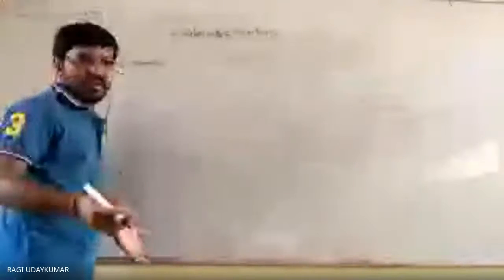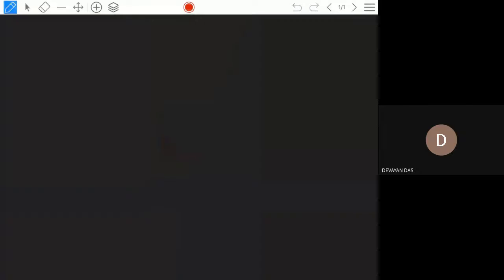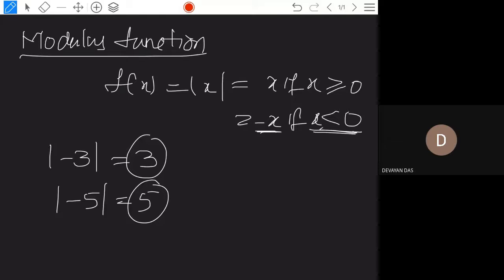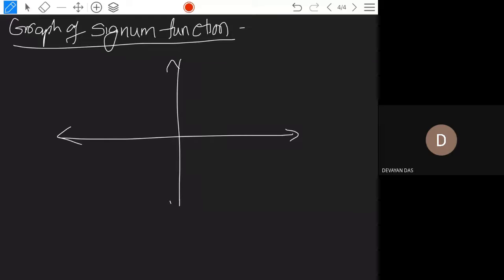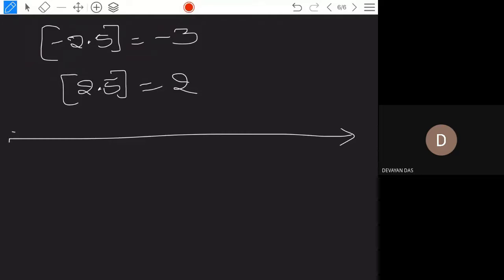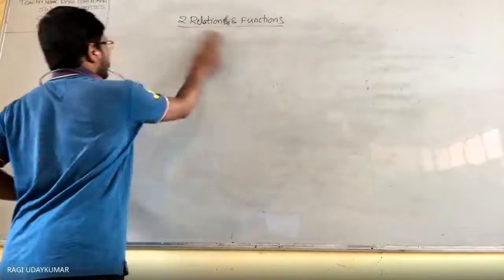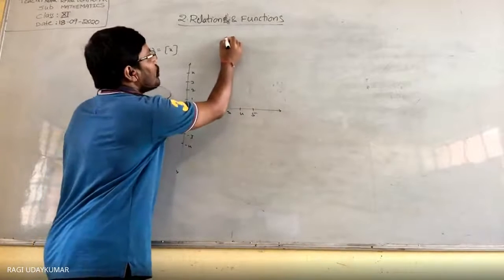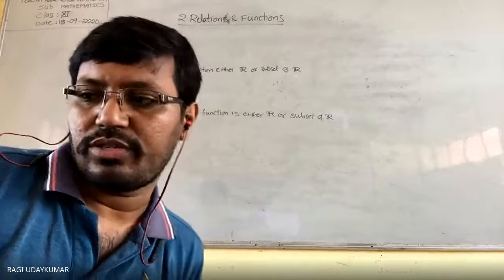class 11 # NCERT # MODULUS & GREATEST INTEGER FUNCTIONS & GRAPHS 2020 09 18 at 11 20 GMT 7